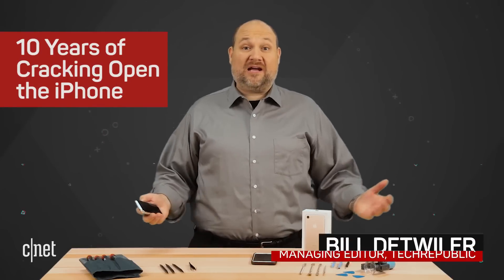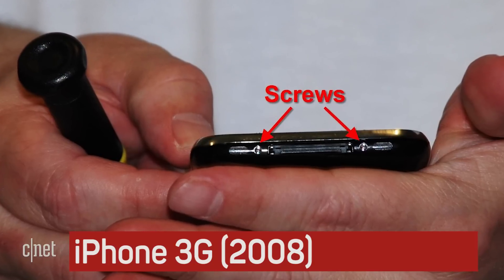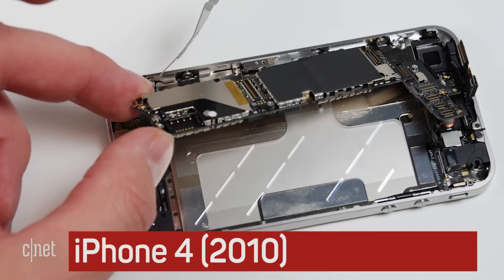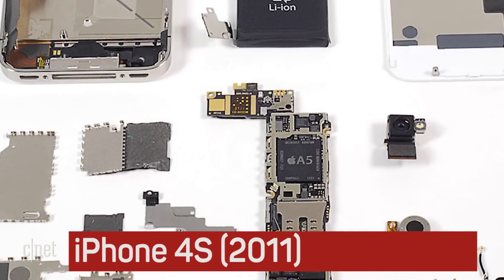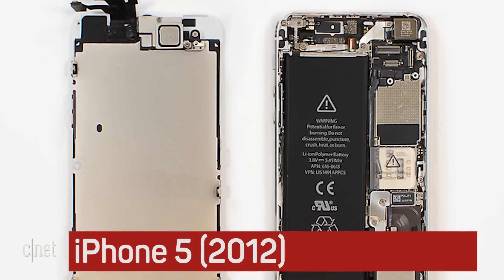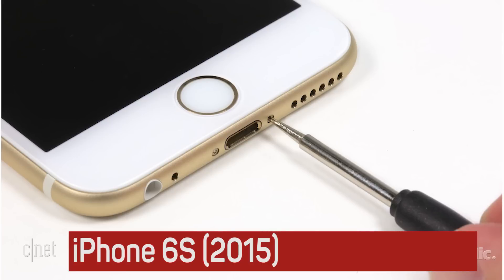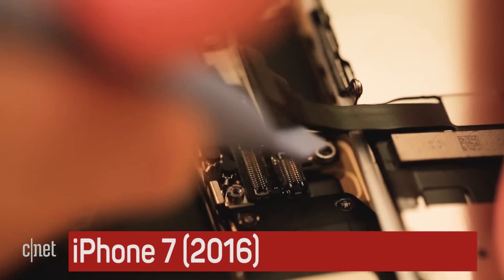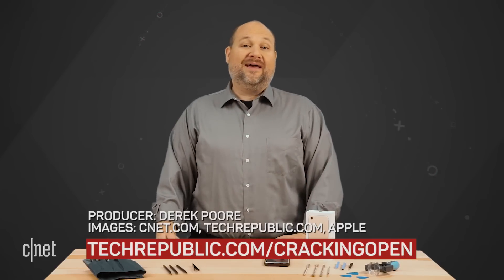10 years of Cracking Open the Apple iPhone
A decade ago, Bill Detwiler cracked open the original iPhone. As Apple celebrates the phone's 10th anniversary, he celebrates 10 years of taking them apart.